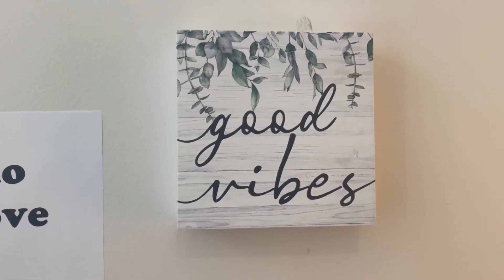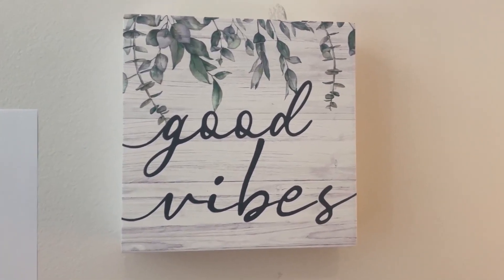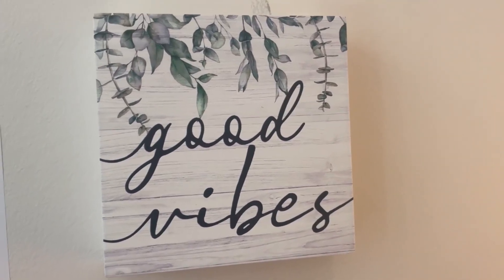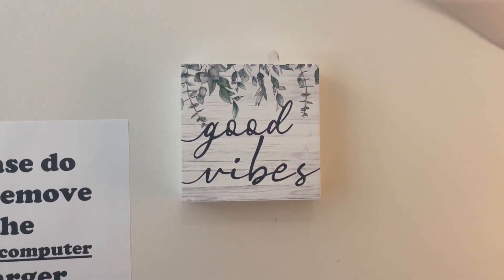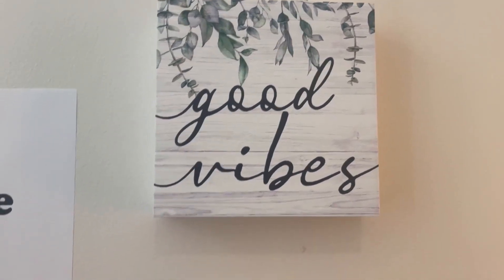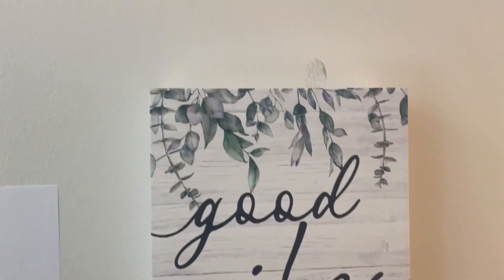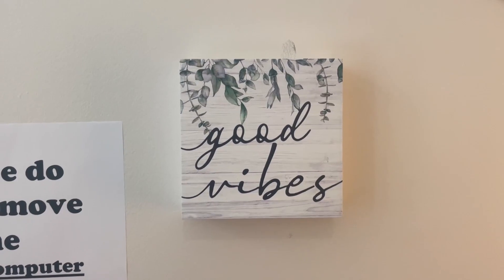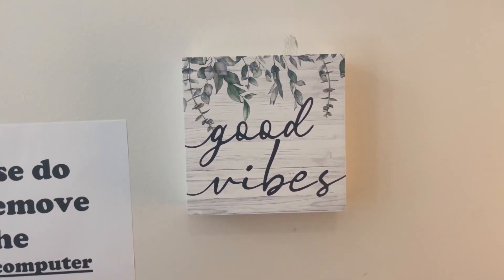An Honest Review of the Wood Box Sign Desk Decor